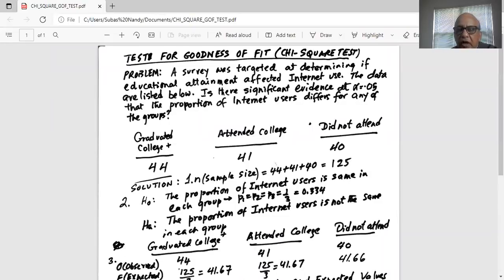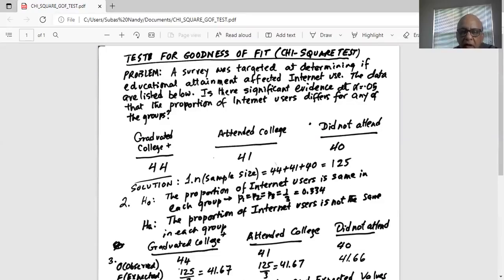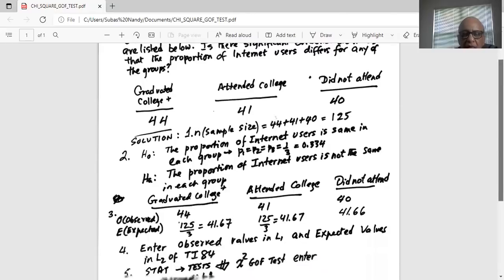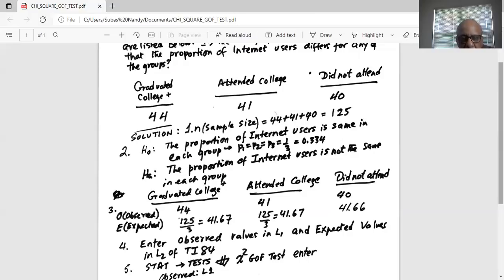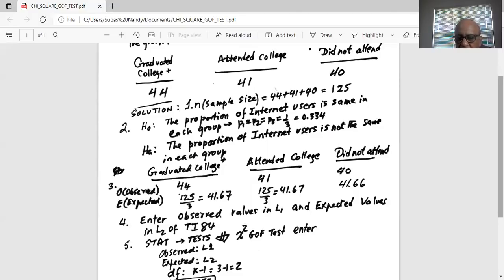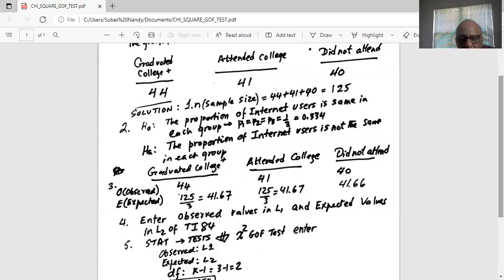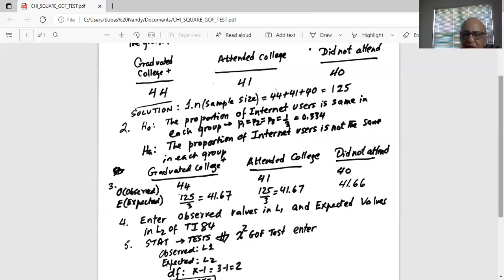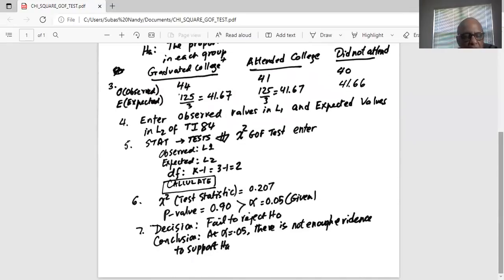Online Chi-Square Test#chisquaretest